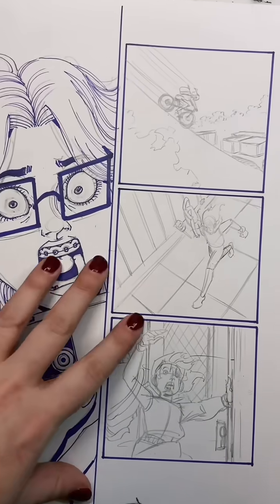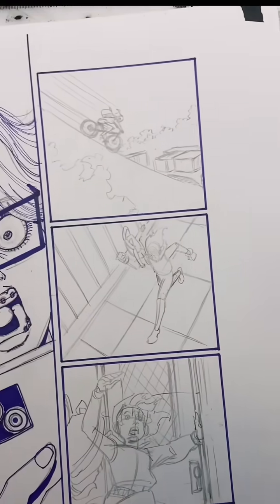COMIC BOOK ART TIP #5